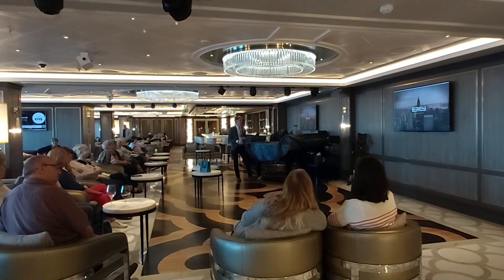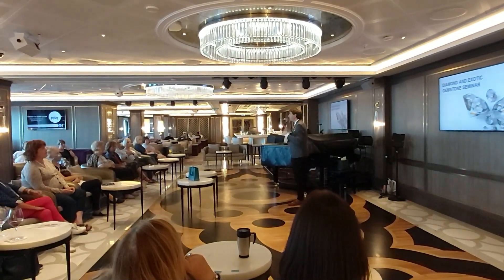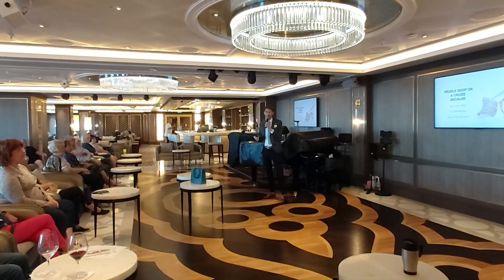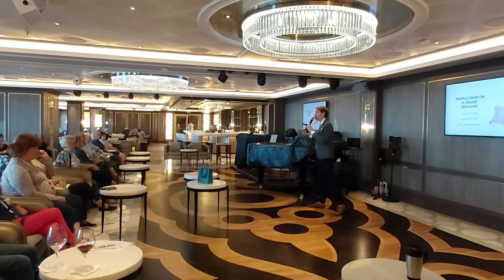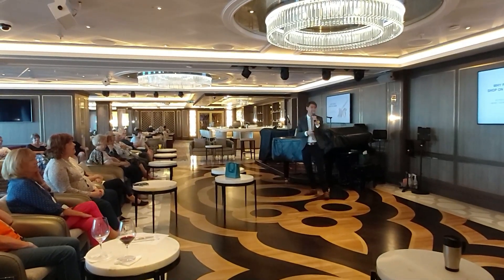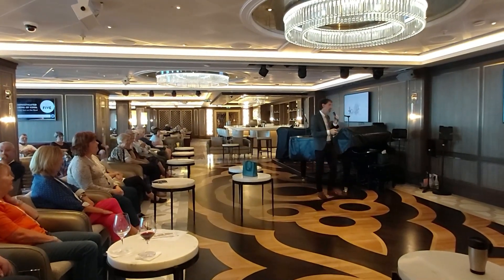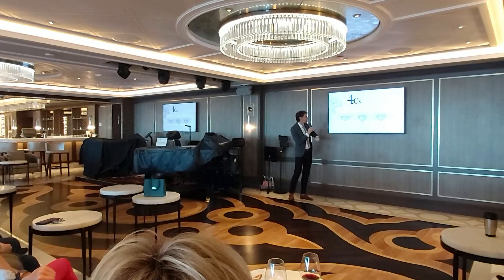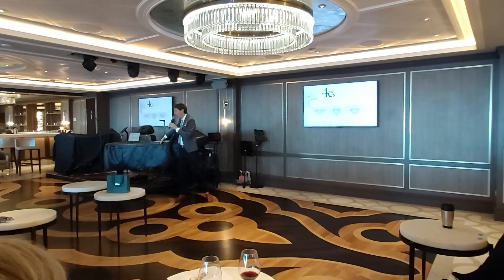Daniel Guidi - D&G Seminar - Highlights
-Featuring Diamonds, Tanzanite, Sapphire, Emeralds and Alexandrite